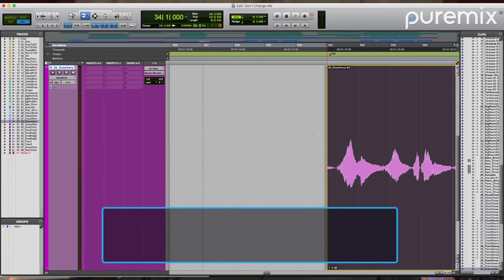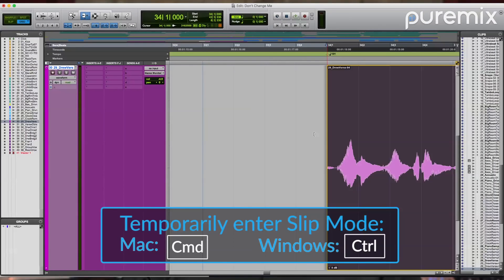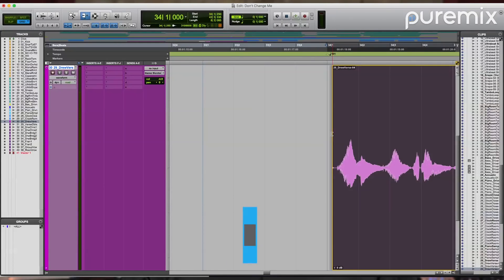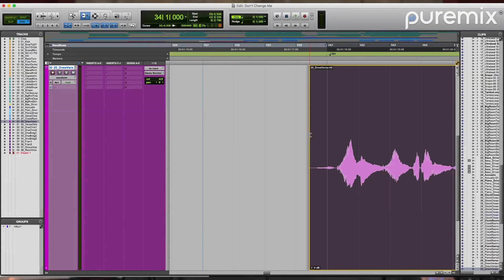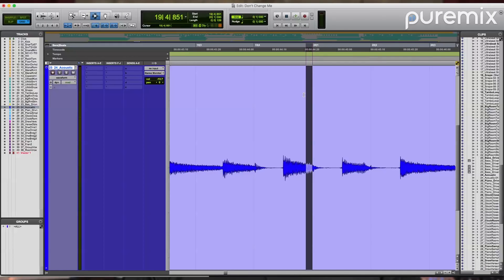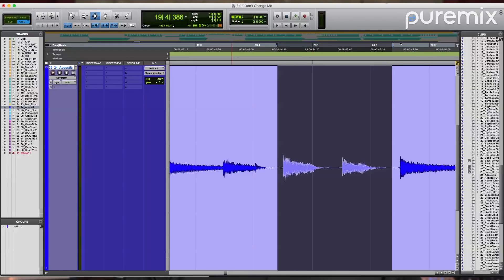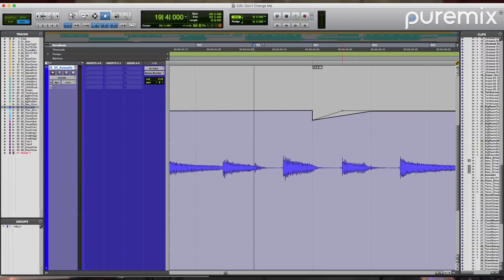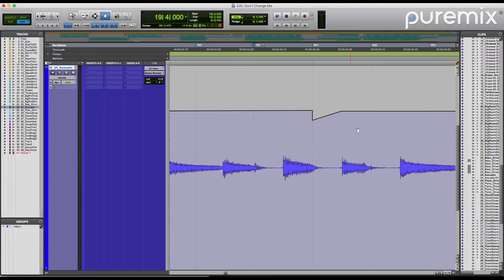Pro Tools | Quick Tips | Slip And Grid Mode | Increase Editing Skills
In this Pro Tools Quick Tips video, Mark explains the difference between Grid and Slip mode in the edit window and how to effortlessly switch from one to the other.